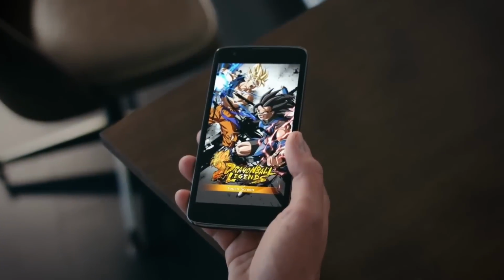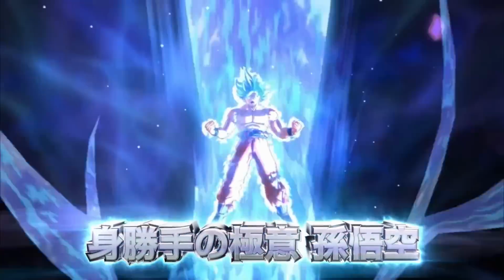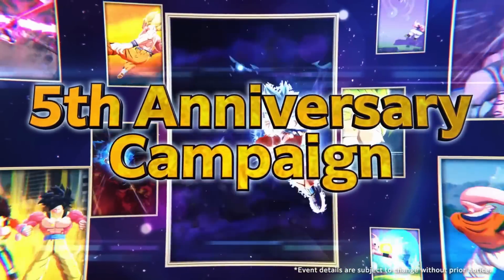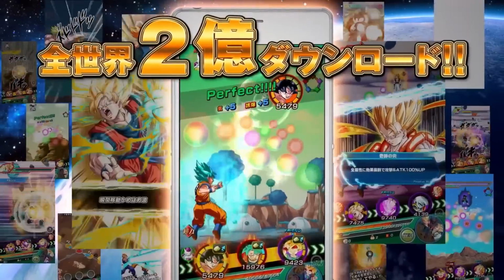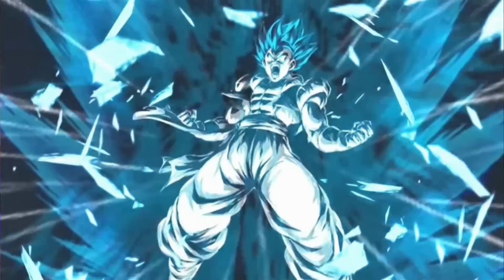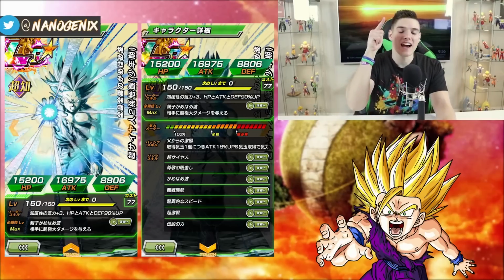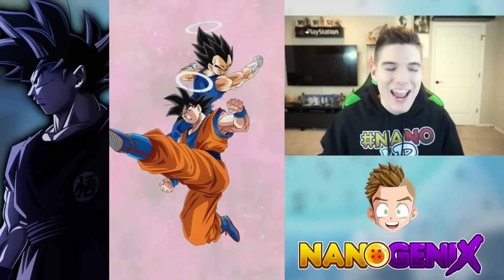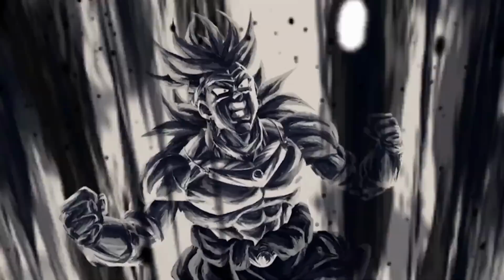Ultra LFs & The 5th Anniversary of Dragon Ball Legends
The Dragon Ball Legends 5th Anniversary is here and today we're talking about the possibility of Ultra LFs or Legends Limited Ultras releasing in DB Legends!